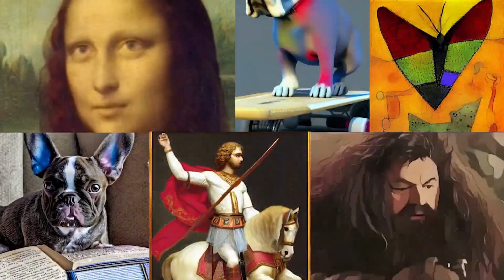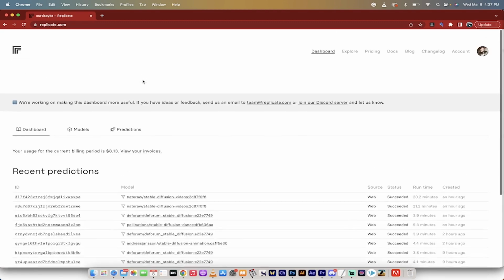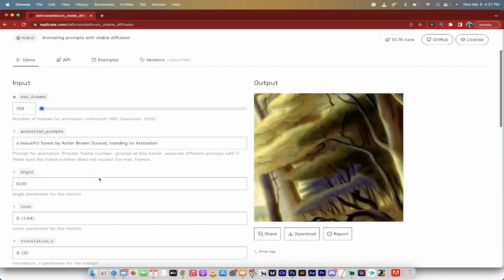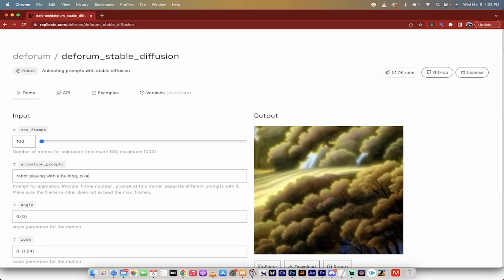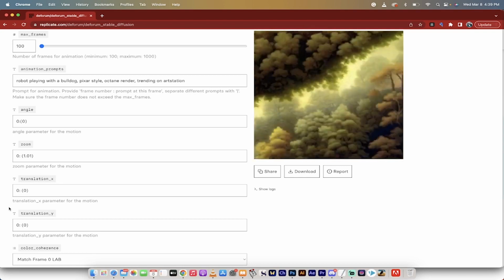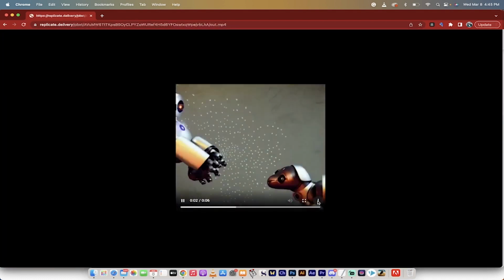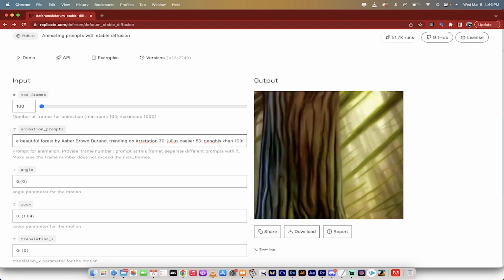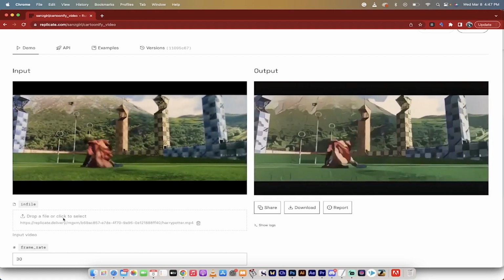How To Create Amazing AI Videos With Replicate and Deforum - Tutorial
🚀 Welcome to ! In this captivating video, we delve into the extraordinary world of Artificial Intelligence (AI) and explore how it's transforming the way we live, work, and innovate.

Begin your journey by understanding the fundamental concepts behind AI. We break down complex ideas into simple terms, making it accessible for everyone, whether you're a tech enthusiast or just getting started.
🔍 Exploring AI Applications:

Join us as we explore real-world applications of AI across various industries. From healthcare and finance to entertainment and beyond, witness the incredible impact AI is making on our daily lives.
🤖 Inside the Neural Networks:

Take a behind-the-scenes look at the neural networks driving AI advancements. Understand how machine learning algorithms and deep learning models work, and how they're trained to make intelligent decisions.
🌐 AI and the Future:

Dive into the future possibilities of AI. Discuss groundbreaking innovations, ethical considerations, and the potential societal impact. What does the future hold for AI, and how can we shape it responsibly?
🛠️ Practical Insights:

Gain practical insights into AI development. Whether you're a budding AI enthusiast or a developer looking for tips, we provide actionable advice, resources, and tools to kickstart your AI journey.
🌟 Engage and Discuss:

Join the conversation! Share your thoughts, questions, and experiences in the comments section. Let's build a community where ideas flow, and knowledge grows.

🎓 Knowledge is Power:

At [Your Channel Name], we believe that knowledge empowers. Explore the limitless possibilities of AI with us, and together, let's navigate the ever-evolving landscape of artificial intelligence.
🚀 Ready to embark on this AI adventure? Hit play and let's explore the fascinating world of artificial intelligence together!